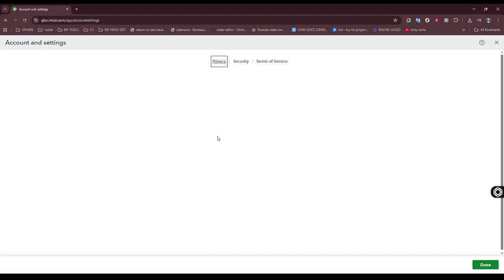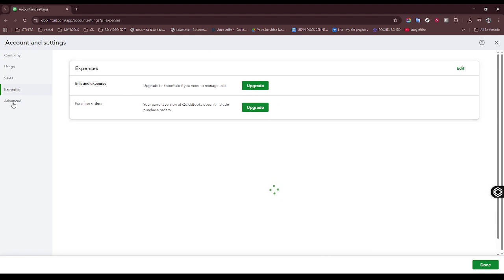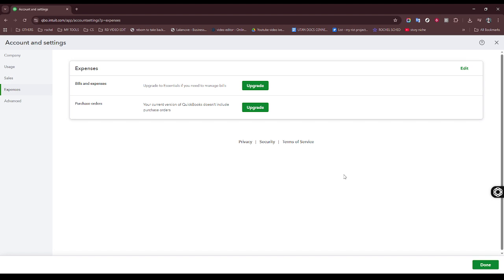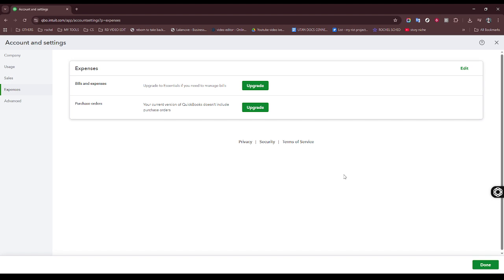Reports Sales by Customer Detail or Summary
Want to analyze your sales by customer in QuickBooks? 📊 This step-by-step tutorial will show you how to run the Sales by Customer report and explain the difference between Detail and Summary reports. Learn which report is best for tracking income, managing clients, and making informed business decisions.

In this video, you’ll learn:
✅ How to access the Sales by Customer Detail and Summary reports
✅ Step-by-step instructions to customize and run the report
✅ Key differences between Detail and Summary reports
✅ Tips for interpreting your sales data for better business insights

QuickBooks makes it easy to track customer sales and measure performance, helping you understand your top clients and revenue streams.

📌 If you’ve been searching for “Sales by Customer report QuickBooks” or “QuickBooks customer sales summary vs detail”, this video is perfect for you.